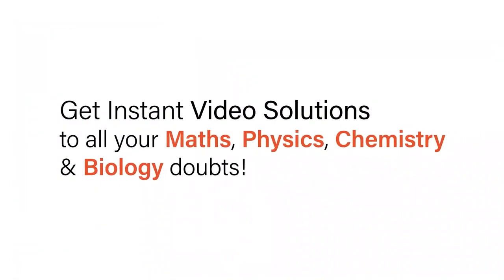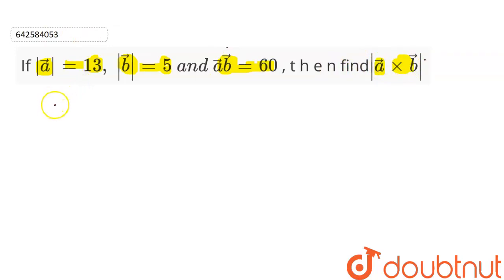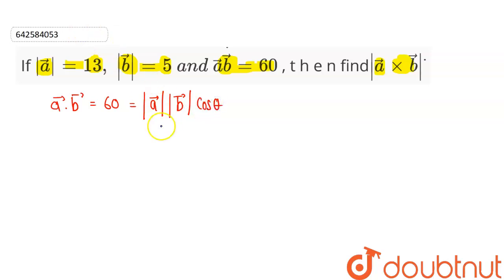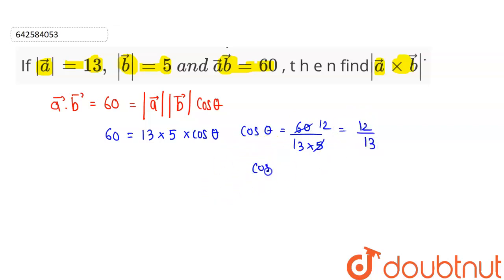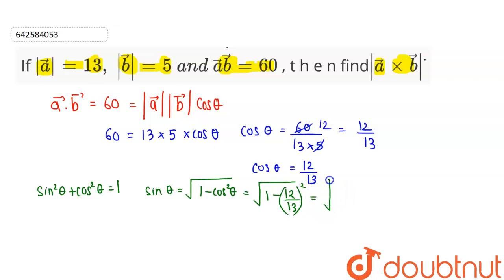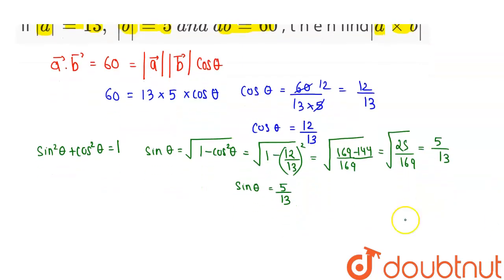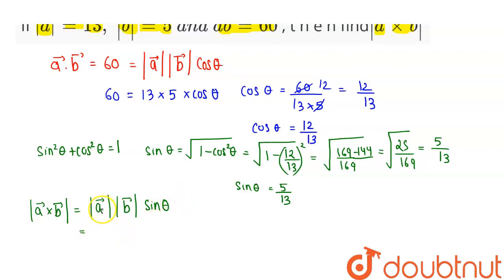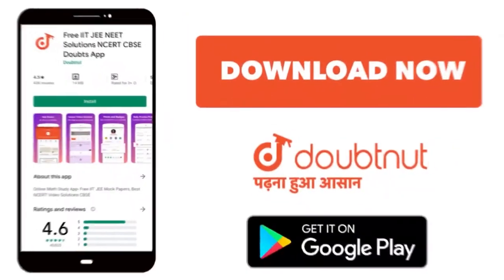If | vec a|=13 ,\\ | vec b|=5\\ a n d\\vec adot vec b=60 , t h e n find | vec axx vec b|dot | 12...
If | vec a|=13 ,\\ | vec b|=5\\ a n d\\vec adot vec b=60 , t h e n find | vec axx vec b|dot
Class: 12
Subject: MATHS
Chapter: VECTOR OR CROSS PRODUCT
Board:CBSE

👉 Have Any Query? Ask Us.